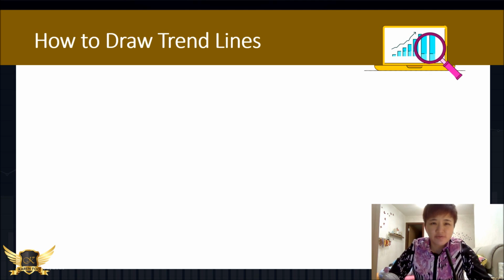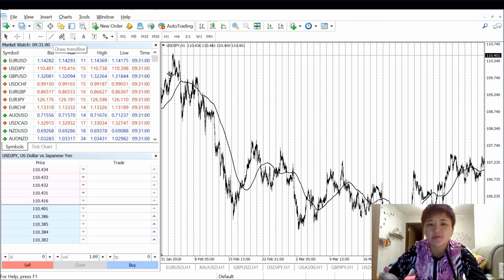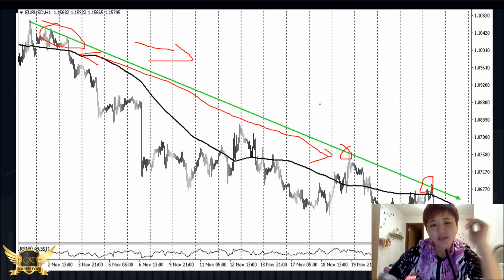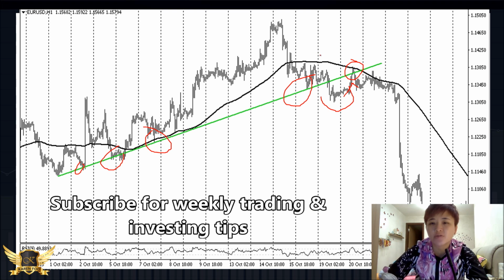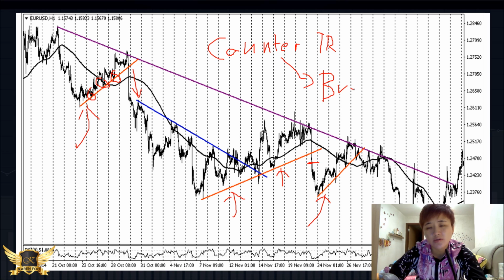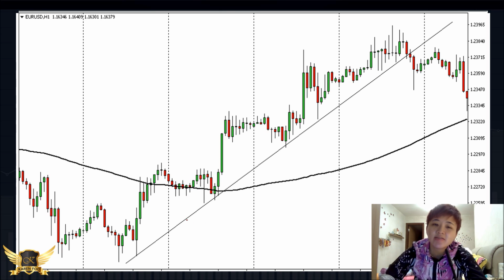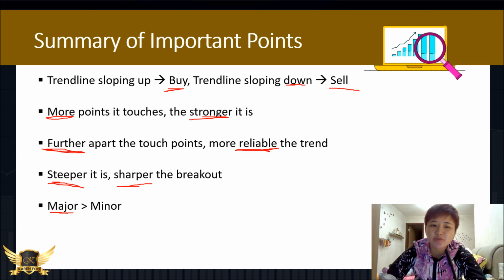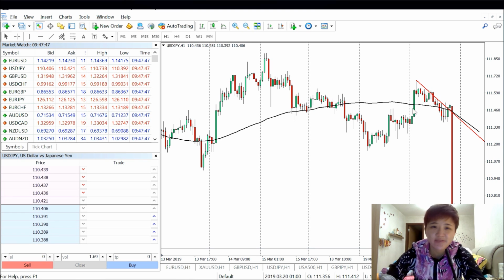How to Draw Trend Lines Correctly (Step by Step)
Drawing trend lines should not be too complicated. I want to share with you how to draw trend lines correctly and also in a very simple way.

Trend lines in trading is only suitable for longer term forex traders. That is just my opinion. I will teach you using the mt4 platform and hopefully this will help you in your technical analysis.

I like drawing trend lines on mt4 because it's interface is simple and i'm familiar with it.

Let me know under the comments how do you use trend lines in forex trading.